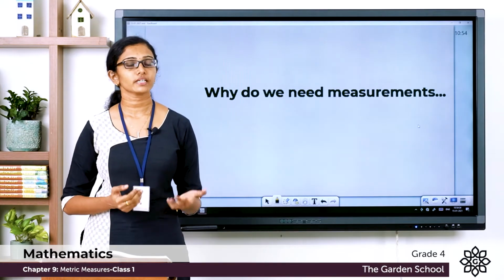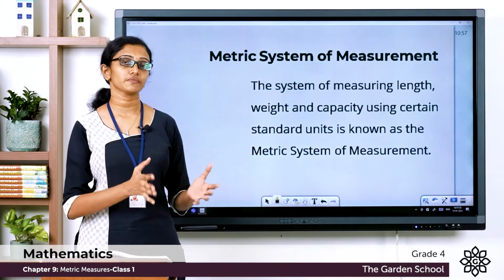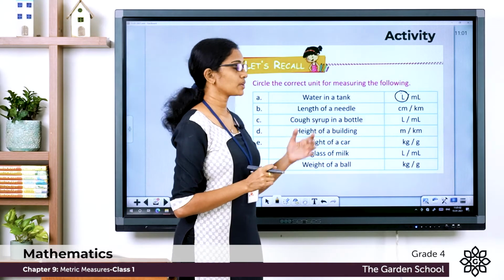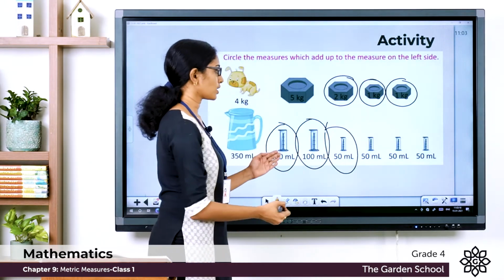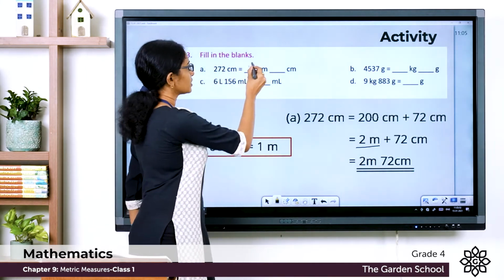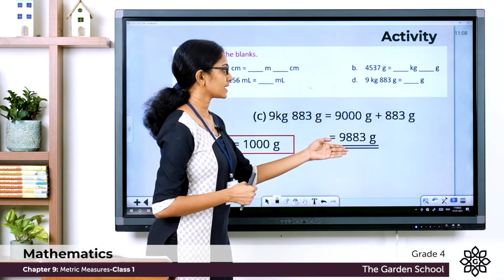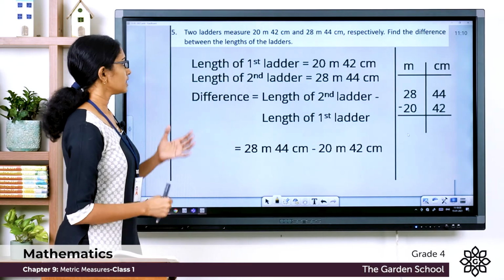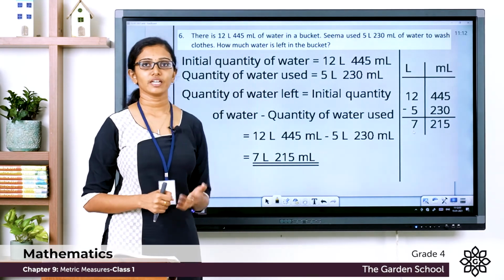Grade 4 Mathematics Chapter 9 Class 1 Metric measures Let's recall